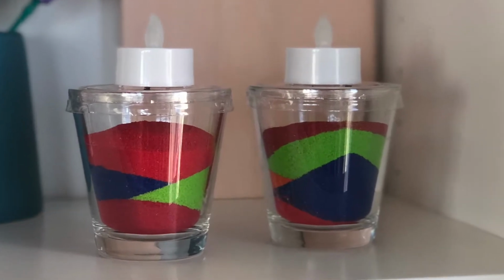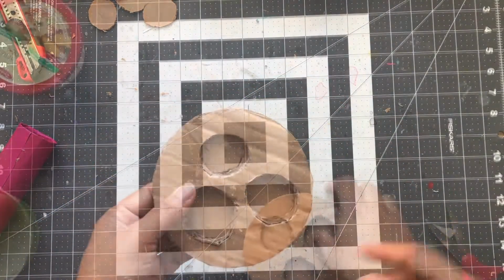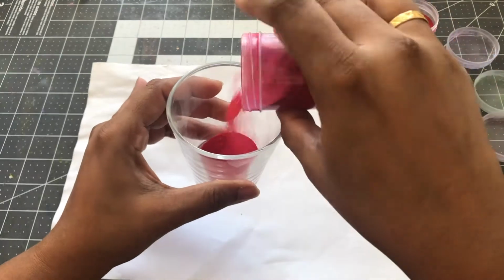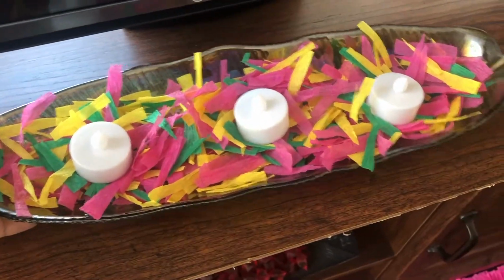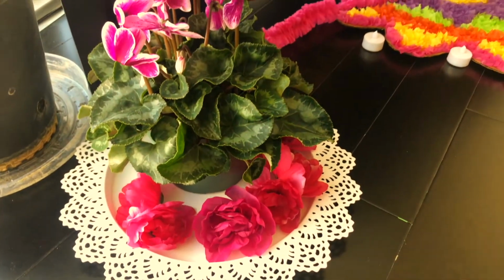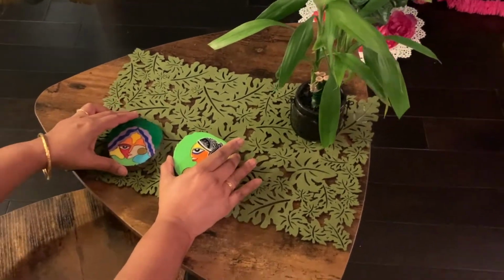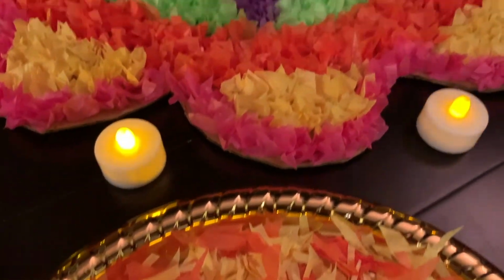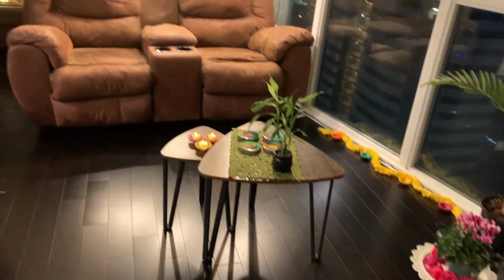Last minute Decorations for Diwali 2020 || Simple and Easy DIYs for Diwali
Today's video is about some more DIYs and last minute decorations for Diwali.

Today's video is about some more DIYs and last minute decorations for Diwali.Learn with me how beautifully you can decorate your home in Diwali even outside India.All the crafts are very simple and easy to do with minimum requirements.

 USA
Battery tealight
Crepe papers.

Coasters
Etsy Shop